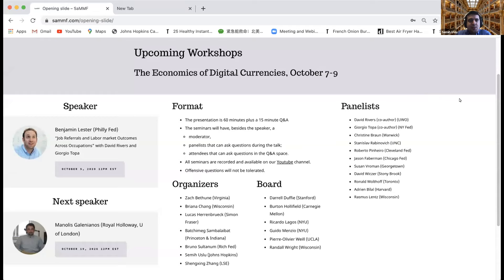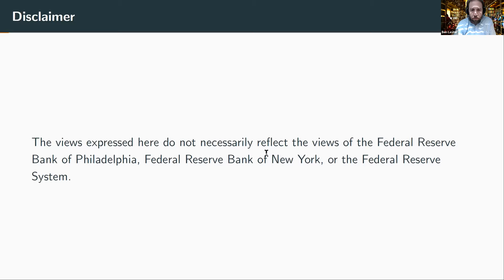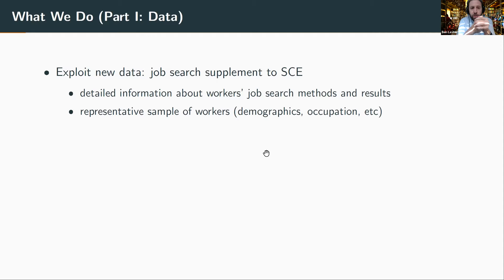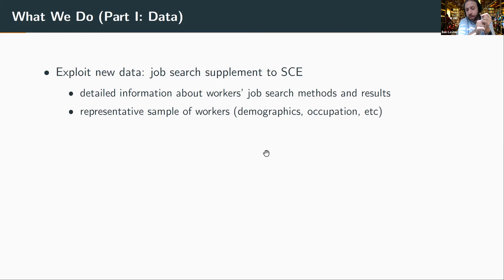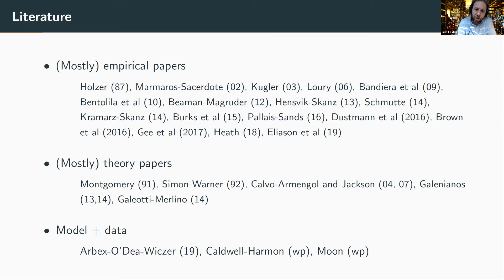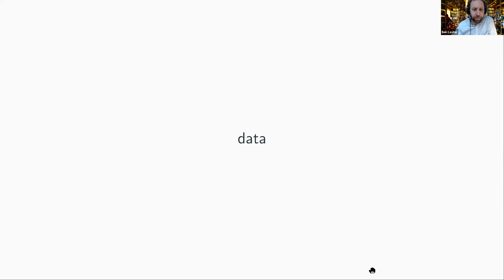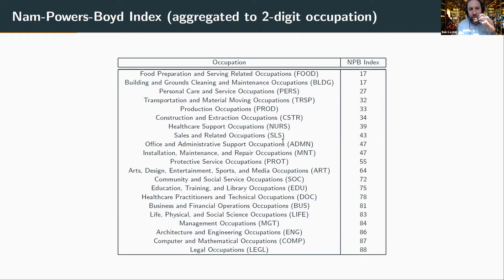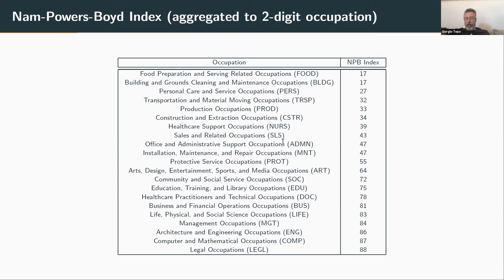Ben Lester (Philadelphia Fed) "Job Referrals and Labor Market Outcomes Across Occupations"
Ben Lester (Philadelphia Fed) presents "Job Referrals and Labor Market Outcomes Across Occupations," joint with David Rivers and Giorgio Topa, in the SaMMF Virtual Seminar Series on October 5, 2020.